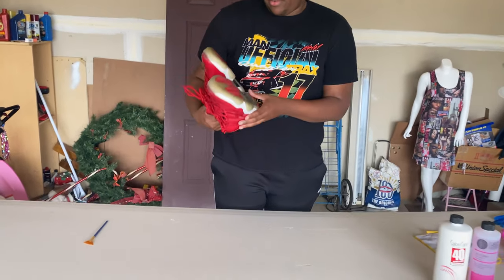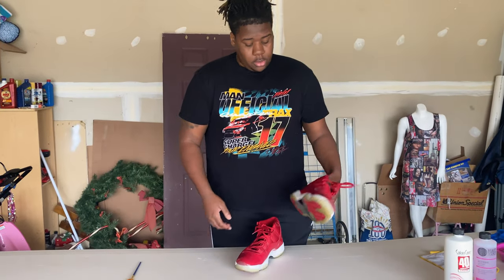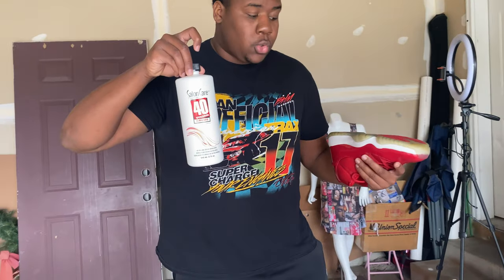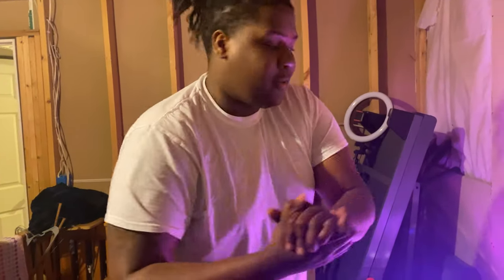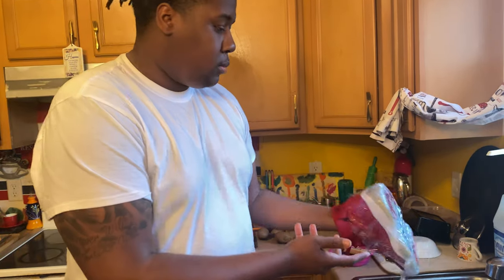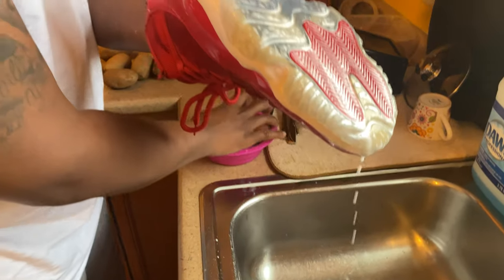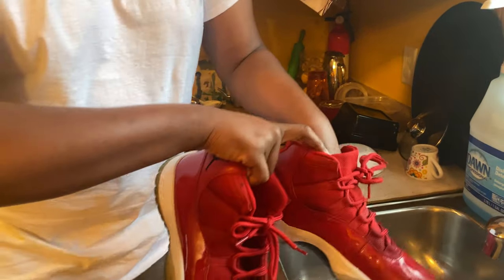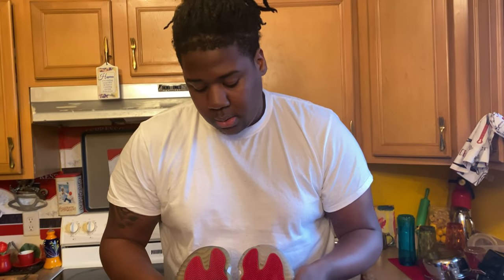How To Ice Air Jordan 11s Using Salon Care Crème!!!!